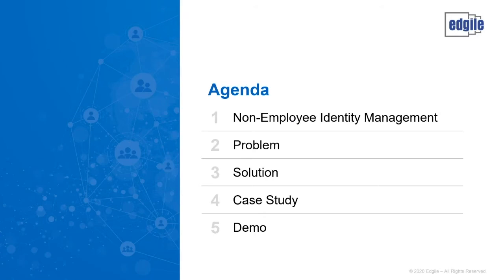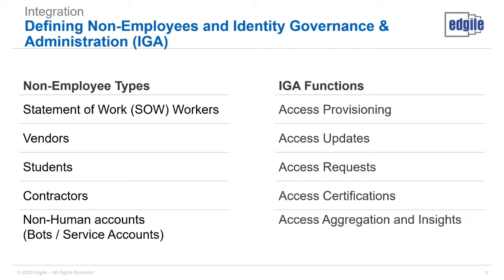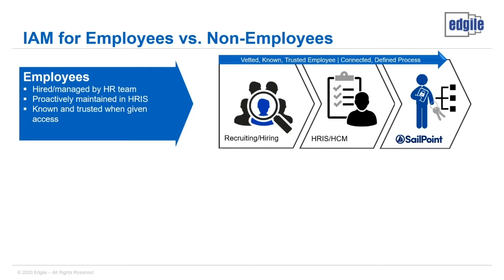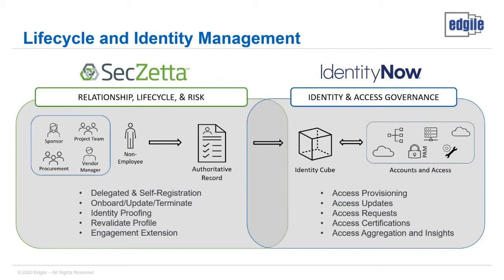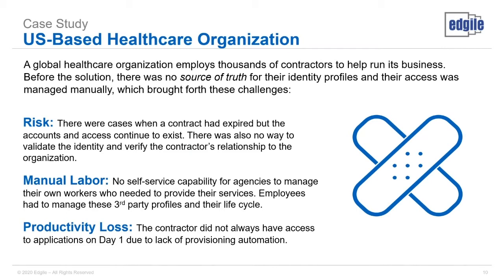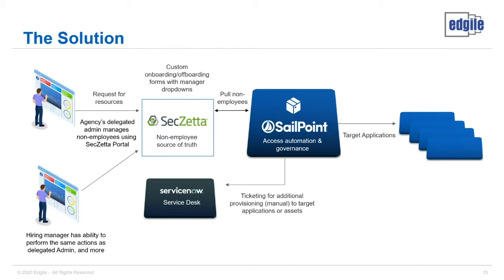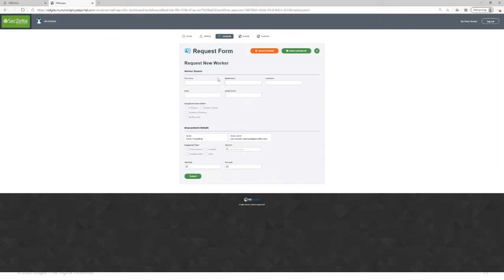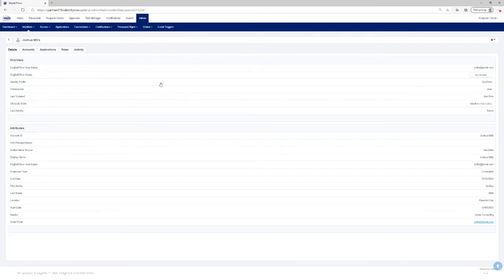Modern Identity Management for Non-Employees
Do you have challenges in consolidating the way you manage your non-employee workforce and what access you assign to them?

While an HR system is the typical source of truth for employees, too often contingent workers and agency-supplied workforces get left out. They are often entered directly into identity management solutions, help desk systems, or directories, which still requires some manual work by sponsoring employees.

In this webinar, discover how SecZetta, SailPoint and Edgile have created an end-to-end solution for managing non-employee access and extending self-service capabilities for the supplying firms and agencies. You will learn how to:

-  Consolidate all non-employees from several systems into one centralized source of truth

-  Extend self-service capabilities for agencies and outside firms so they can manage the profiles  and status of the workers they supply

-  Ensure that non-employees are provisioned with the right access levels, and then de-provisioned when a contract expires

-  Quickly terminate a relationship with an outside firm when needed, and have all the associated     workers’ access terminated immediately

-  Extend these capabilities for service accounts and bots

SPEAKERS:
Zach Limacher, Managing Director, Edgile
Suramya Bakshi, Senior Manager, Edgile
Jennifer Kraxner, Solutions Advisor, SecZetta
Benjamin Oriold, Consultant, Edgile